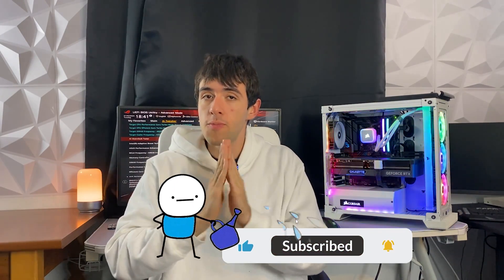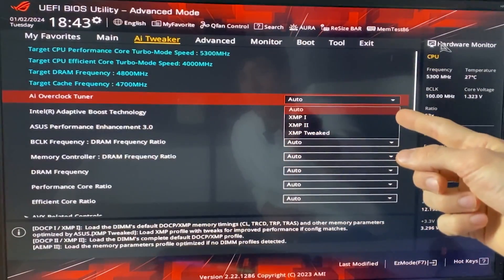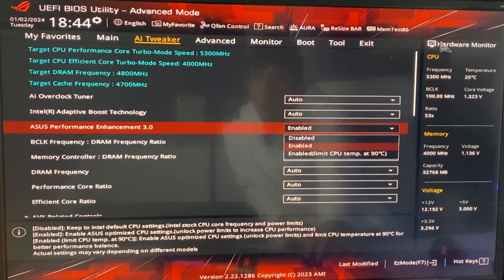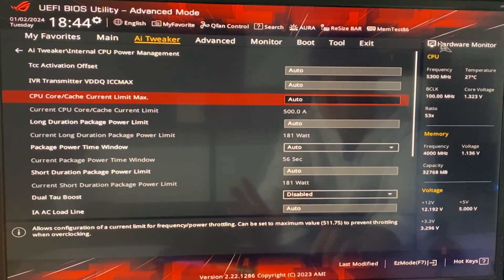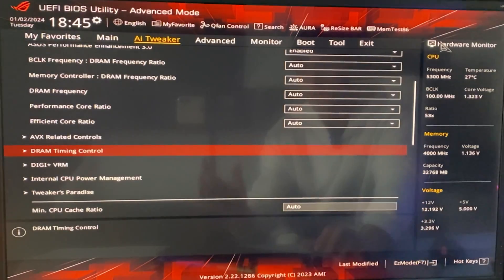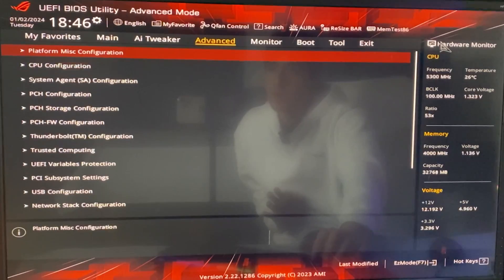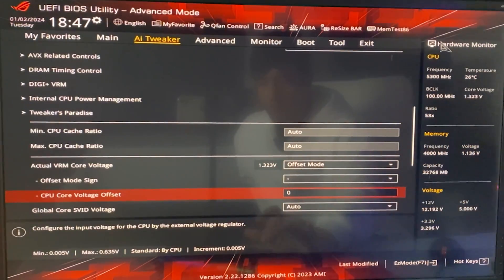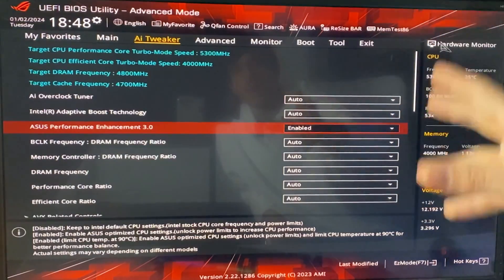Undervolt your i5 14600K for more FPS and Lower Temperature!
Here's how to undervolt your i5 14600K, 14600KF, 14600F, 14500 and 14500 and even the 14400F

The goal is to reduce the temperature and power consumption while increasing the performance at the same time! It works for both B760 and Z790 plus for Z690 and B660 it will be the same! This will also helps reduce stutters and increase productivity performance.